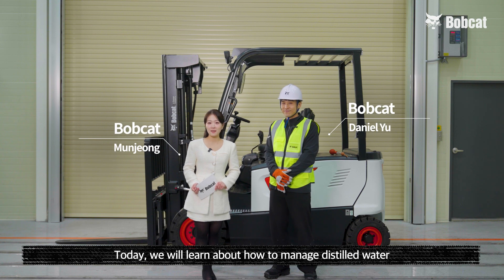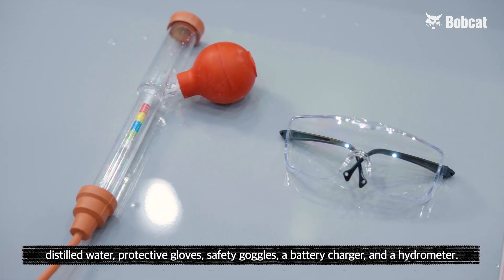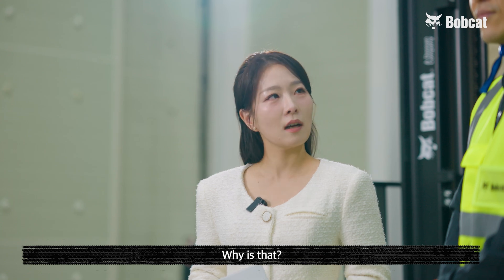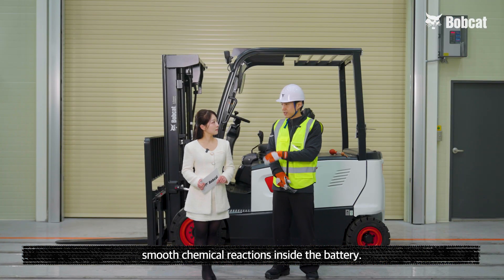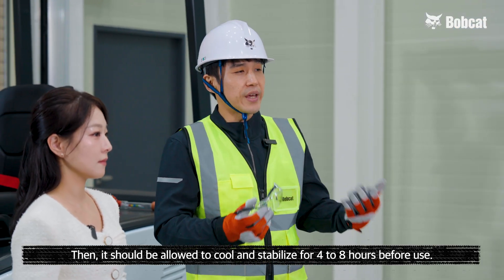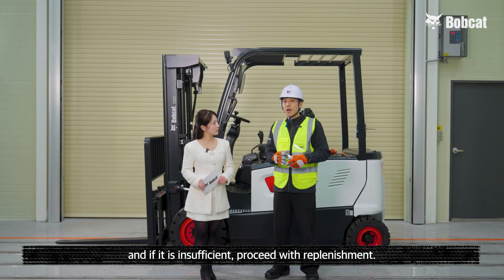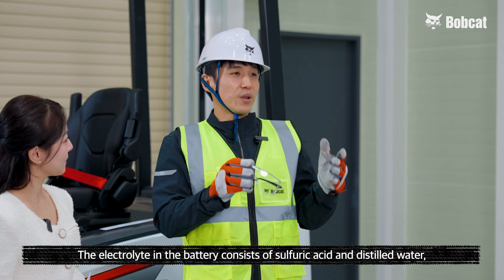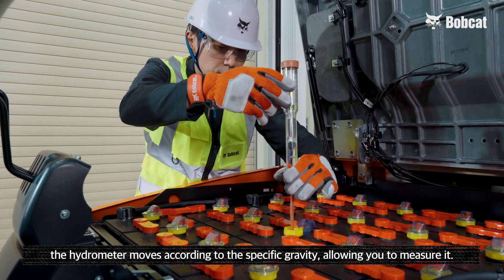[Electric Forklifts] How to Maintain Distilled Water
Join us today to learn how to properly maintain distilled water in lead-acid batteries for electric forklifts.